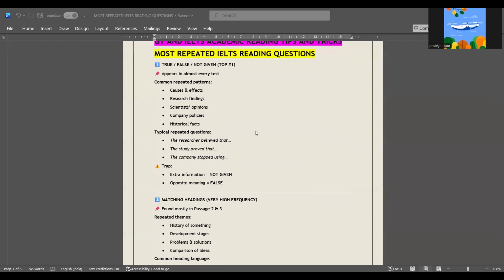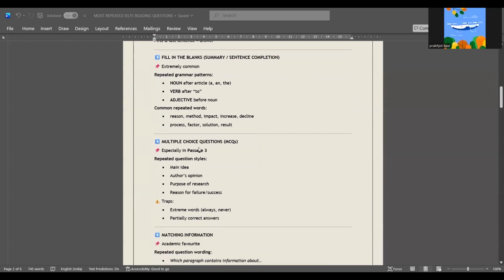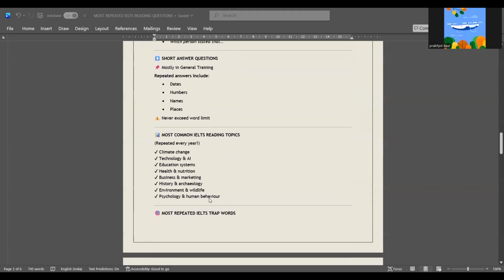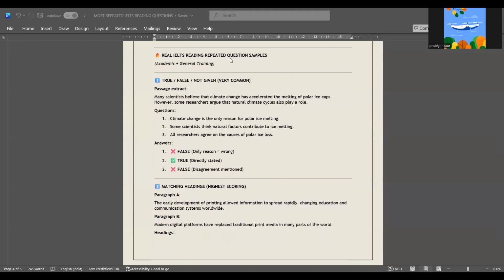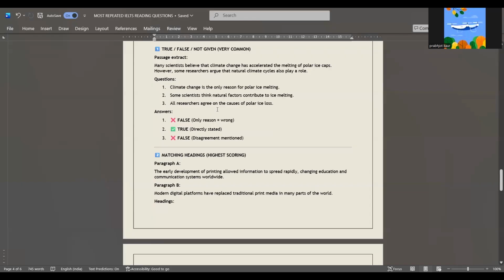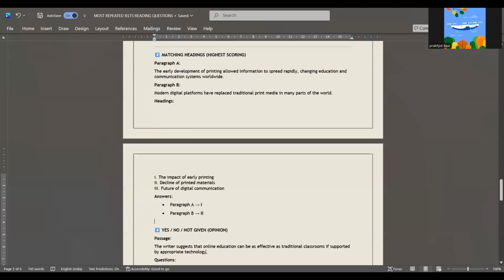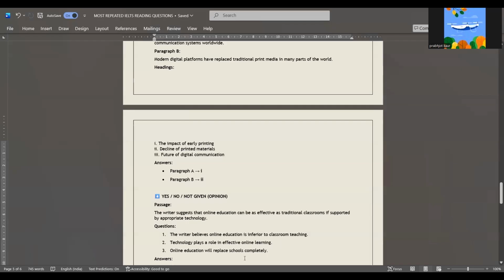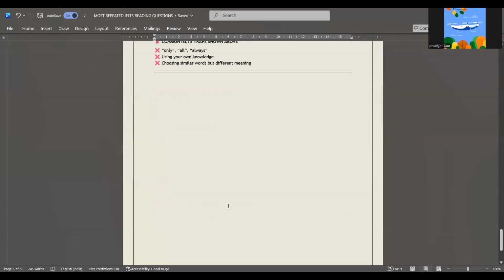IELTS Reading Tips & Tricks 2026 🔥 Score 7+ in General Training | REAL EXAM STRATEGY2️⃣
Struggling with IELTS General Training Reading? 😰
In this video, I share REAL IELTS Reading tips & tricks that actually work in the exam.

✅ Time-saving strategies
✅ Most repeated IELTS Reading question types
✅ Common mistakes students make
✅ How to find answers FAST
✅ Band 7+ scoring techniques

This video is perfect for beginners and repeat test-takers preparing for IELTS General Training 2026.

📌 Watch till the end for exam-day bonus tips